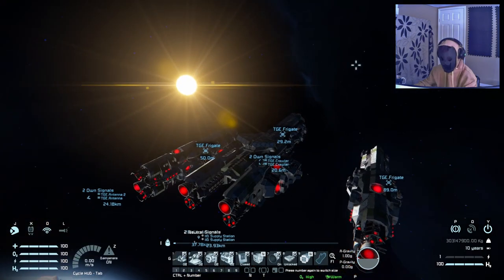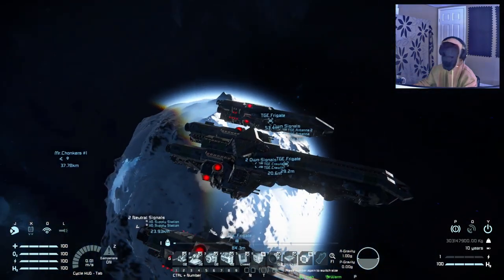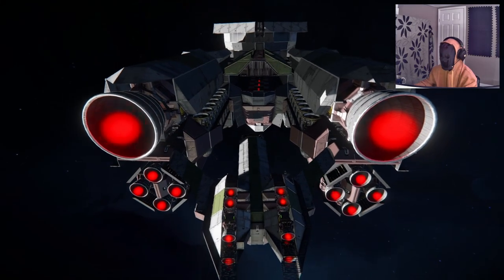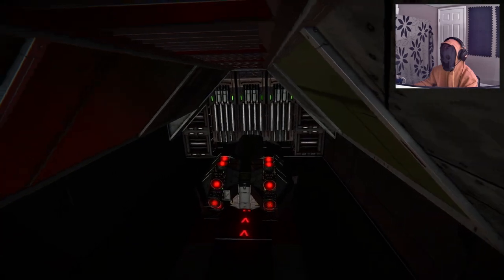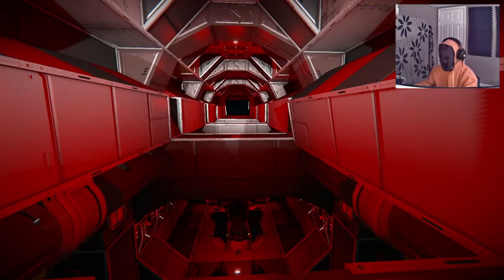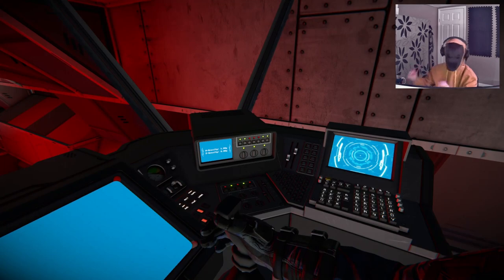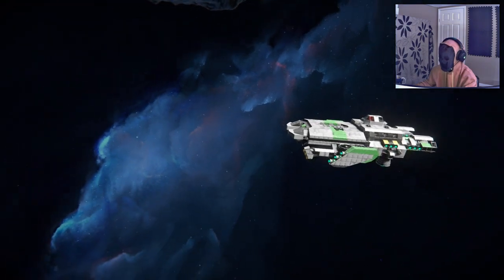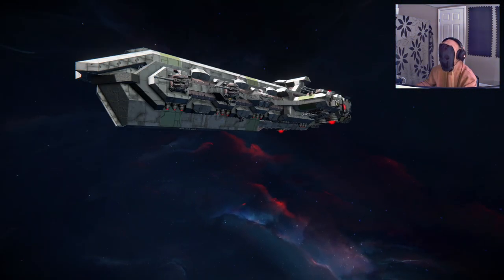TGE' Moniter Class Carrier | Cruiser (Space Engineers) Ship Showcase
Chonkers Here

In this video I show off the Tundarians's awesome new cruiser. this ship has the ability to carrier a large amount of fighters as well as have the weapons to fend off any other ships of its size.

SUB! Join the chonk army ;3